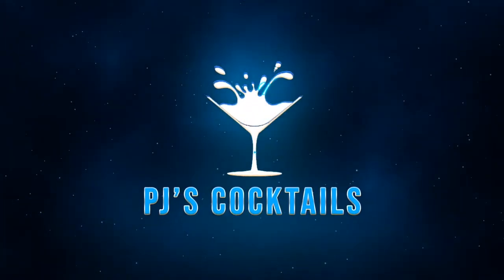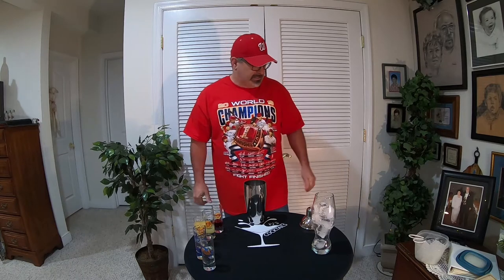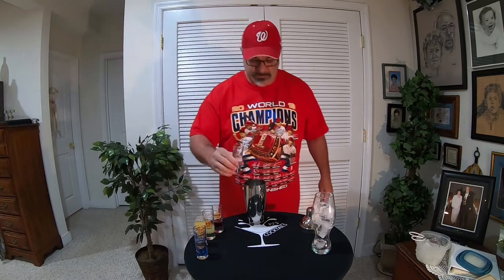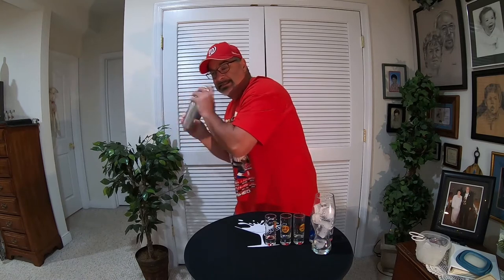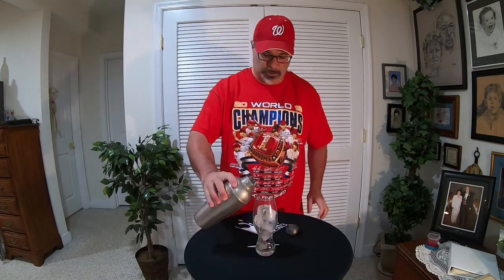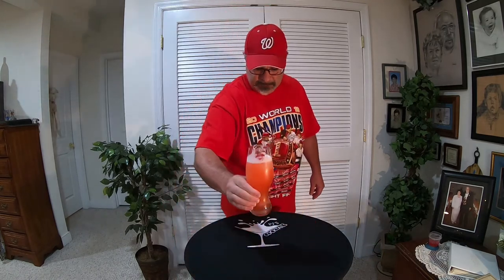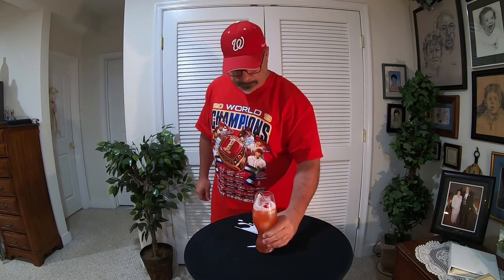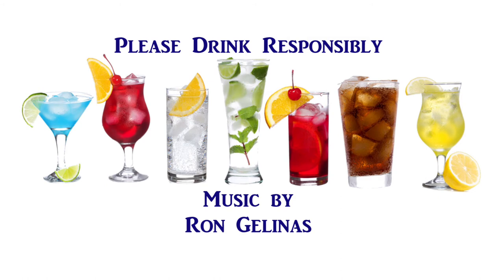How I Make A Nats Special Cocktail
1oz  Vodka
1oz  White Rum
.5oz Red Grenadine
1oz  Pineapple Juice
.5oz Sweet & Sour Mix

Combine vodka, white rum, grenadine, pineapple juice and sweet & sour mix
into an ice filled shaker.

Garnish with a Cherry on top.